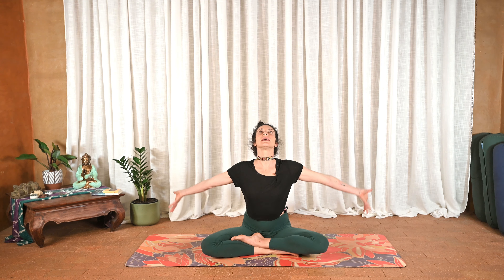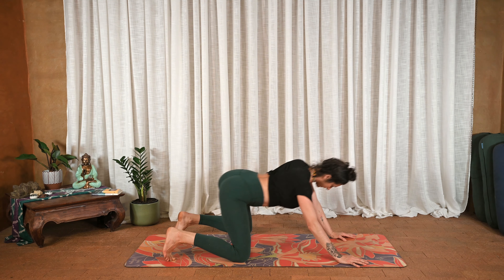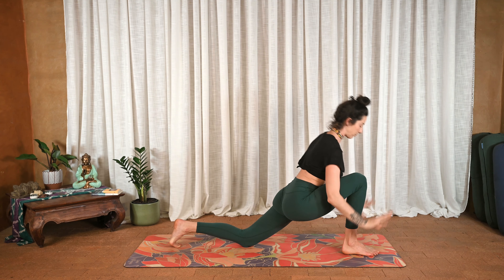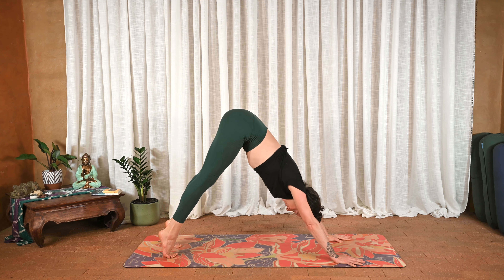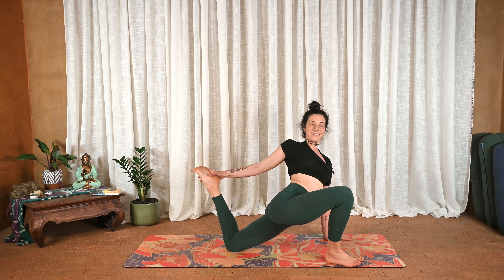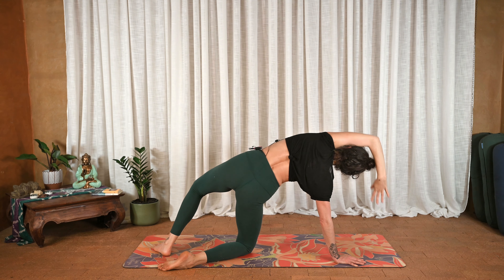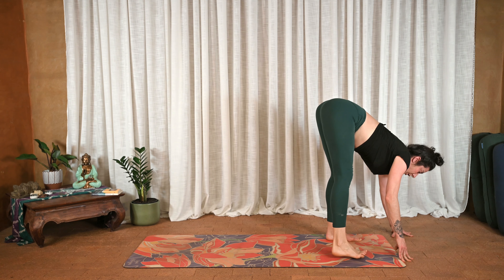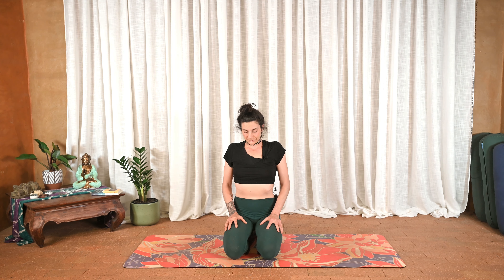Morning Yoga - 15 min Full Body Yoga Sequence || Strength & Flexibility Flow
This quick morning yoga was designed as a fiery, intense, full body flow that shows us if we can get a few minutes in, as a morning yoga workout, can still benefit greatly!  This 15 minute morning yoga is also a fun and safe practice that helps gain strength, become more flexible, help us become more aware, wake us up, and make sure we have a great day!  Stretching, or a good stretch session in the morning in particular, can really help rejuvenate our tired muscles and bones after sleeping.  Join certified yoga instructor Cole Chance, as she leads this free beginners full body yoga class.